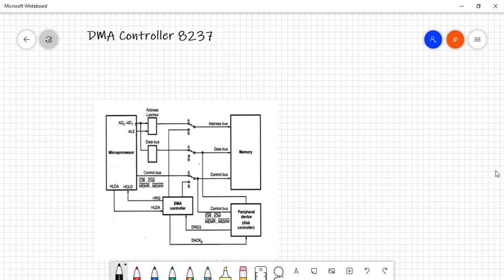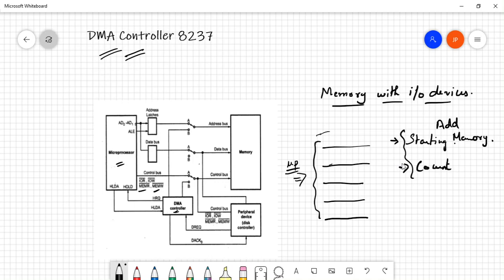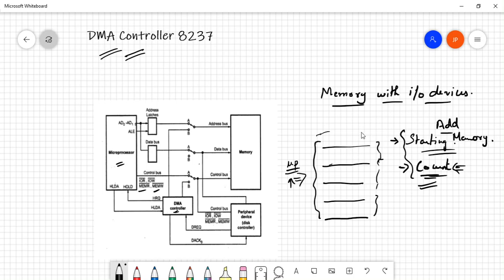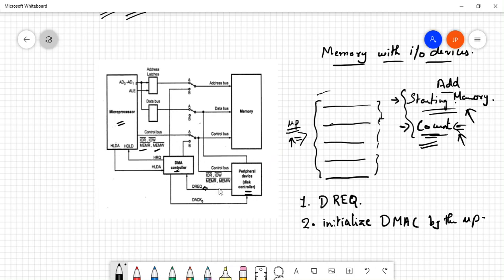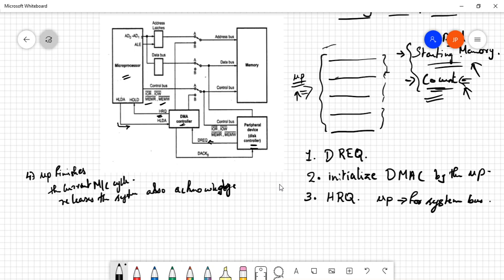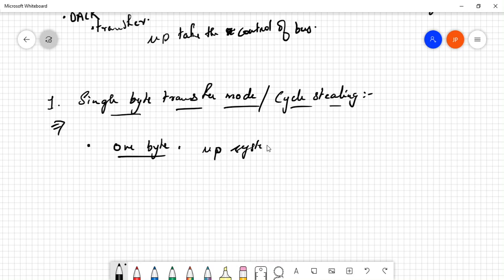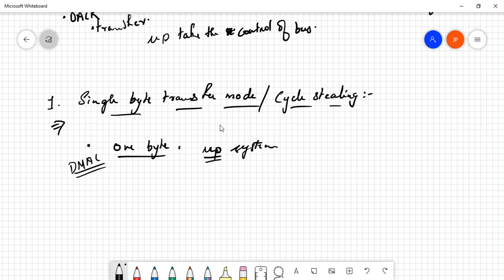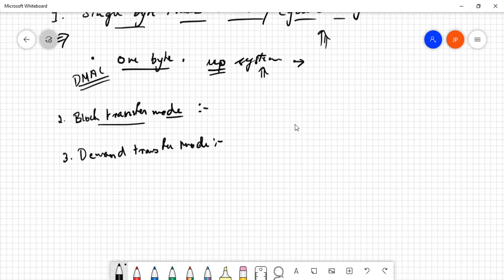DMA Controller 8237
Hi guys, we have discussed about the working of the DMAC in this video. Hope you enjoy it.